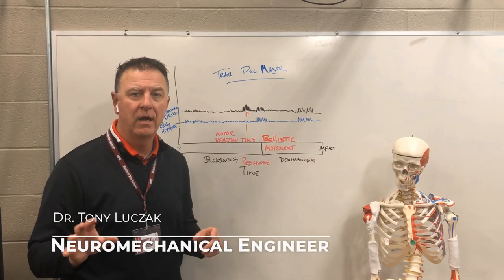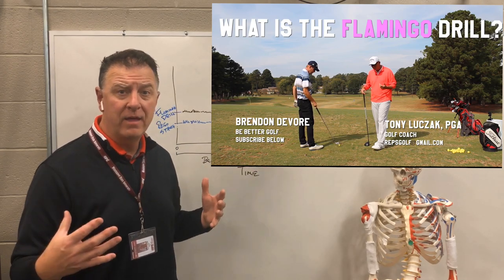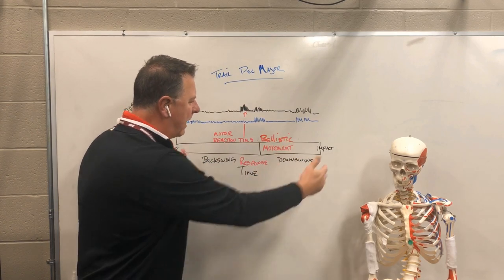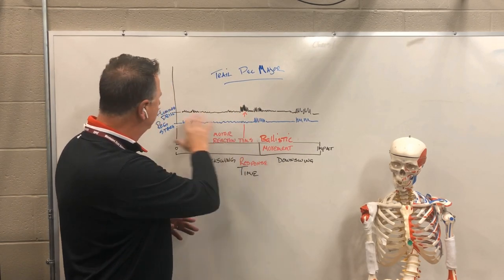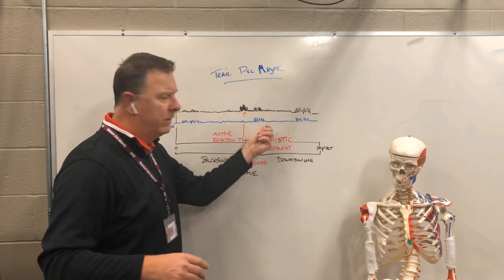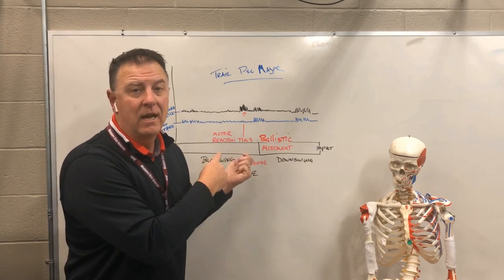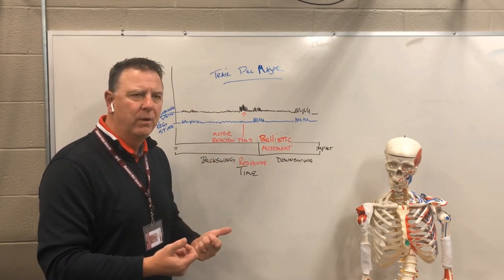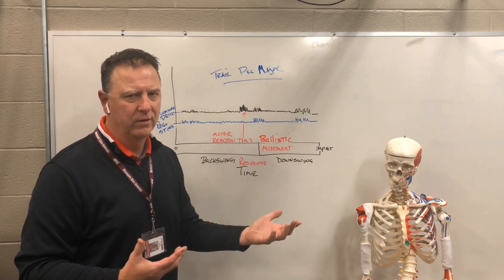The Origin of Reactionary Golf Swing